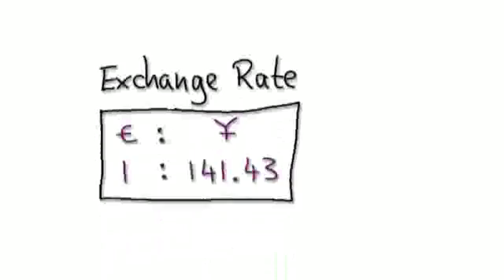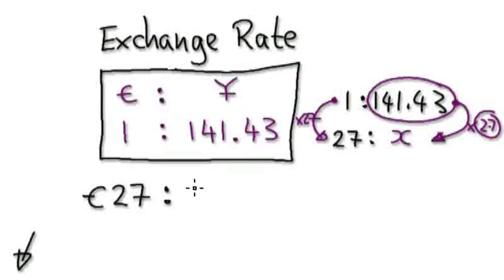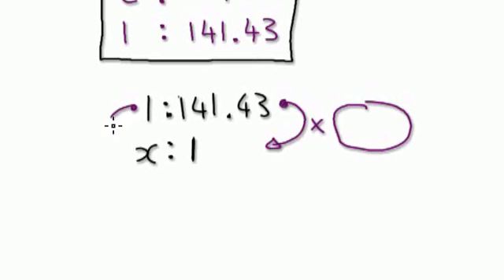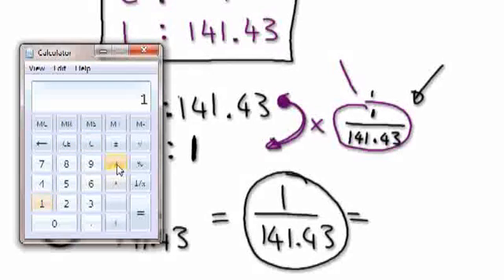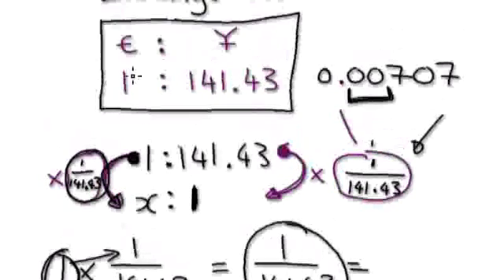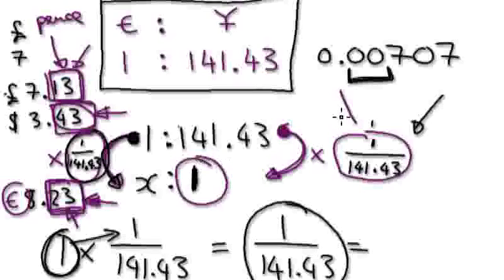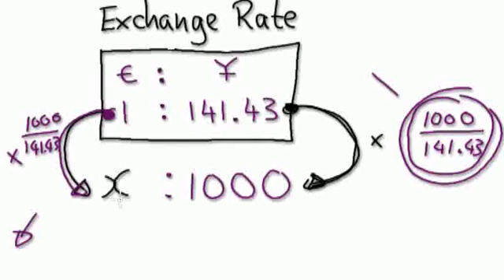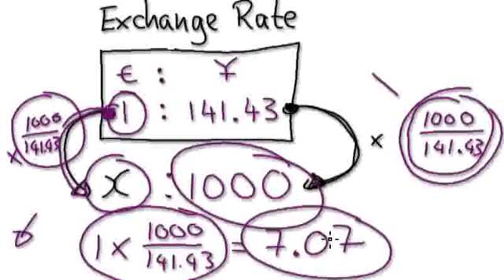Video 777 - Ratios - Exchange Rate - Practice